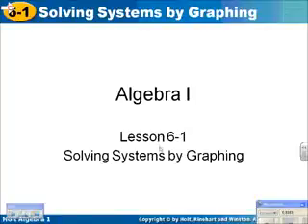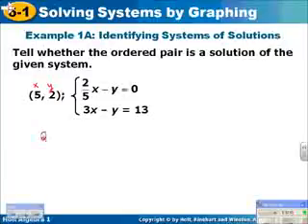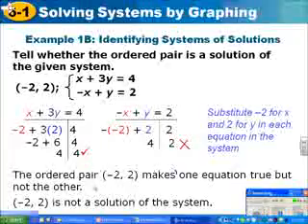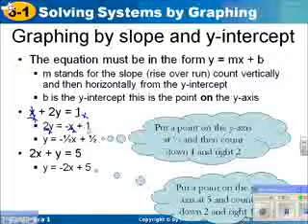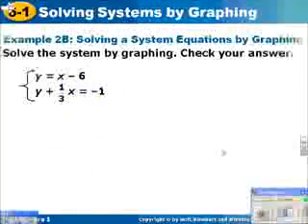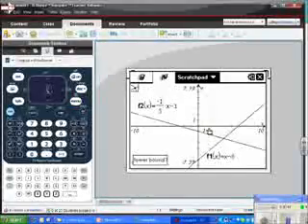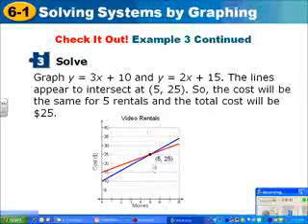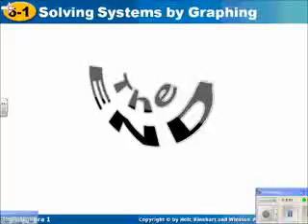Video 6 1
Section 6-1 Graphing
This video teaches you how to solve a system of equations using the graphing method.